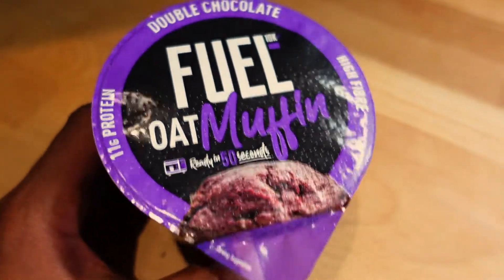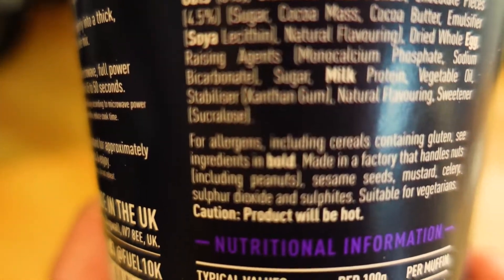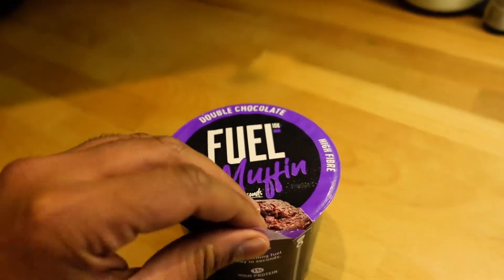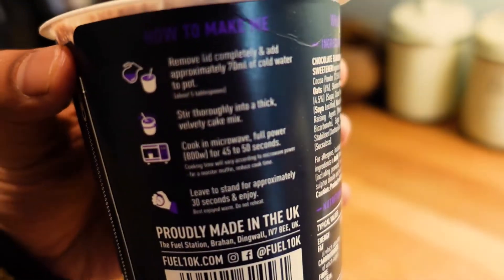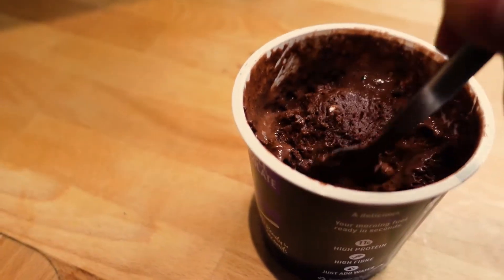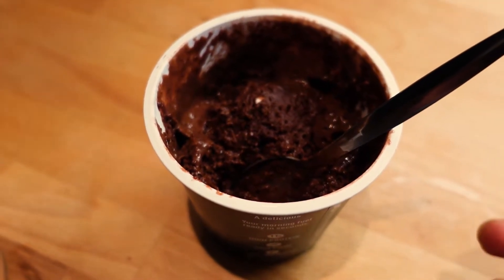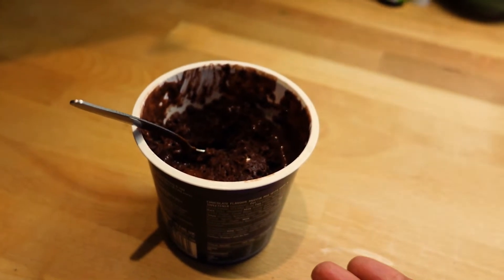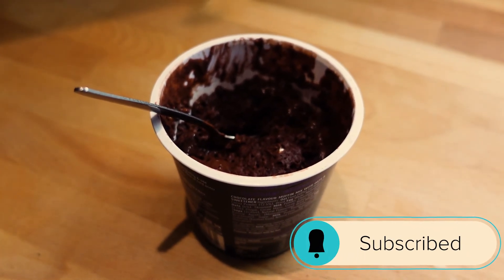FUEL 10K OAT MUFFIN POT REVIEW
Link to Amazon 8 x pots

This is my review of the Fuel 10k Oat muffin Pots.  I am always looking for healthy high protein snacks to help curb my sweet tooth and this looked like a great option.

If you have any questions in regards to the Fuel 10k Oat muffins  please leave them in the comments below. This does not cost you anything to use this link and I appreciate your support.